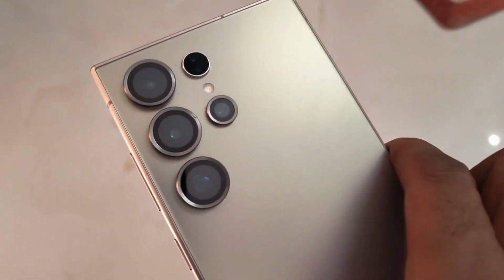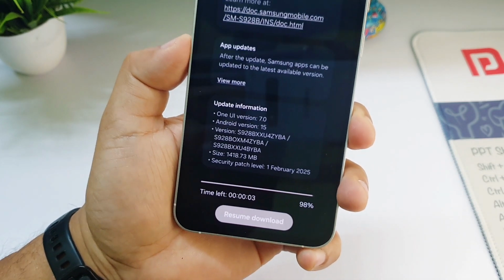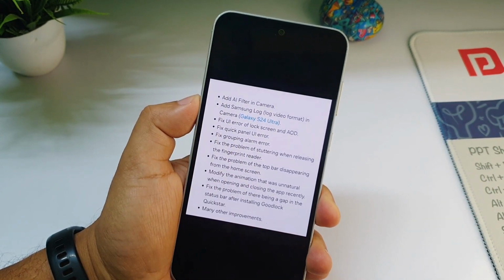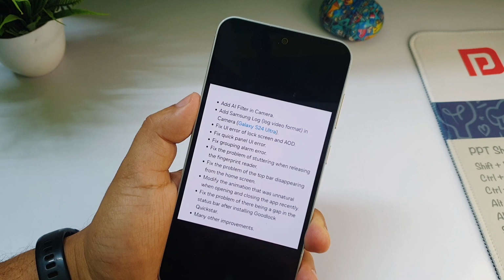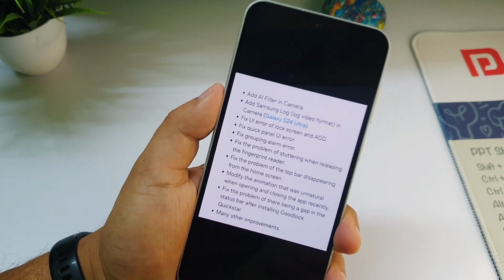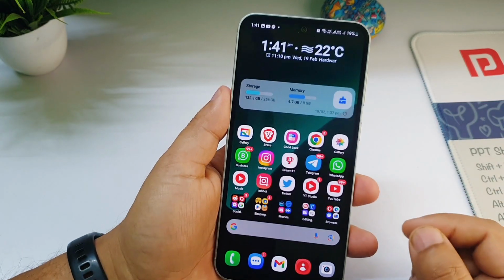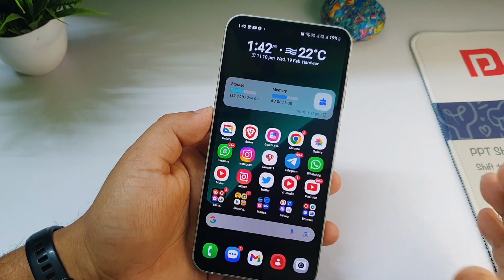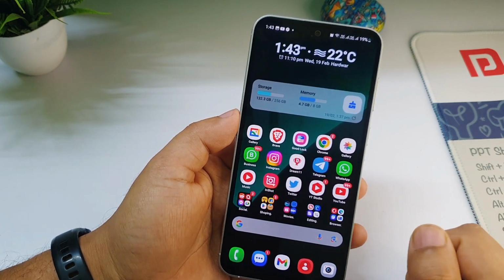BREAKING - Samsung S24 Series Receives One Ui 7 Beta 4 | All New Features in One ui 7 Beta 4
Samsung S24 Series Receives One Ui 7 Beta 4 | All New Features in One ui 7 Beta 4

In this video i will give you Samsung One ui 7 beta features information and whats has been change ian beta 4.

Samsung has started rolling out One ui 7 beta 4 for Samsung Galaxy s24 series like S24 ultra, S24 plus and Normal S24, Currently oneui 7 beta has been roll out in india and korea only, Other countries like USA  will soon receive.

Samsung roll out one Ui 7 beta 4 before One ui 7 official Update.